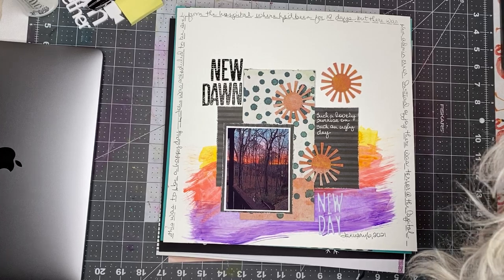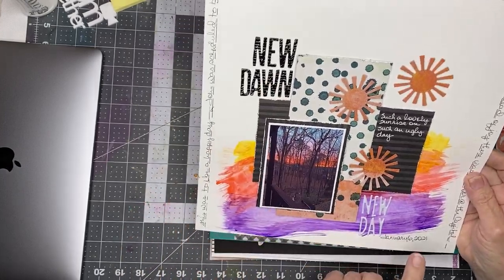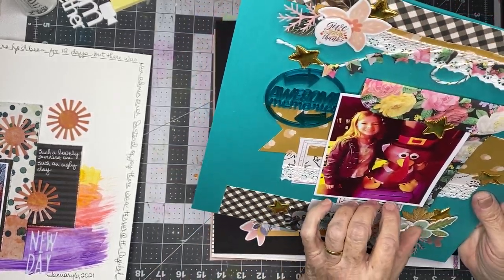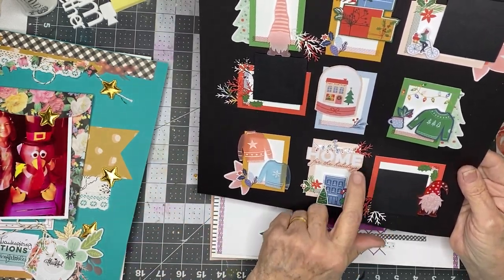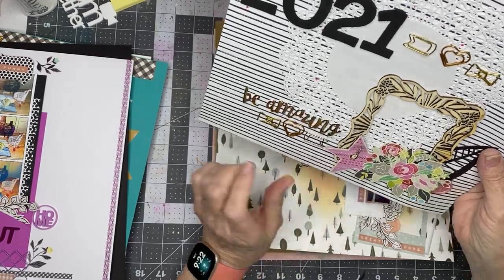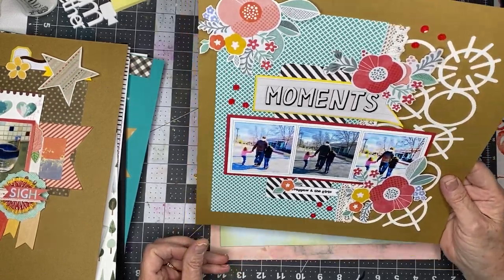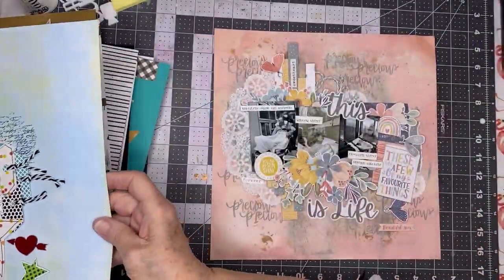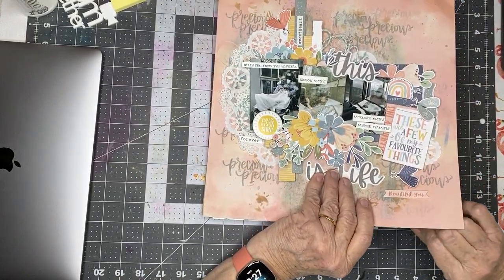Freeze Friday on Sunday (again!): Layout Share & Spending Report ($0)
This month my spending is under double scrutiny as I've joined in the January Freeze at Rediscover Your Stash but my goal is the same all year long: no spending except for essentials and kit subscriptions.  Since we're in a new year I thought I'd reiterate my determination to use the amazing things I already own, find new ways to use old things, get and keep them organized so I can "discover" them more easily and to intentionally use older stash alongside the occasional infusions of new goodies in my kits. There's a cheat day or two allowed in the RYS freeze but I hereby declare that I will not use any cheat days because every time a kit arrives at my doorstep I already feel like I'm cheating!  So here's my layout share -- all but two have process videos -- and I've kept it short and sweet so if you have any questions please ask and I'll do my best to provide details.  And since this year's Freeze Gang focus is discovery, I'll also share that as part of my organizing and all the mindless fussy cutting I've done while on a bit of a hiatus from creating, I've "discovered" images (mostly florals!) from some very old papers whose designers and manufacturers are unknown to me.  I've used lots of these in my pages this week, along with lots of BrambleFox Perspextives that I tend to hoard "for the perfect layout".  This week I was determined to create those perfect layouts and use those adorable pieces!